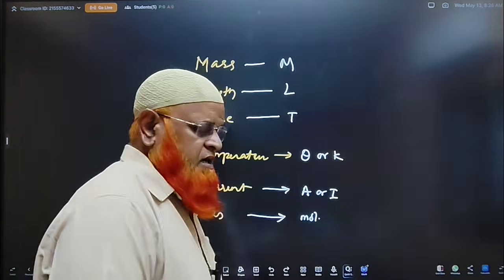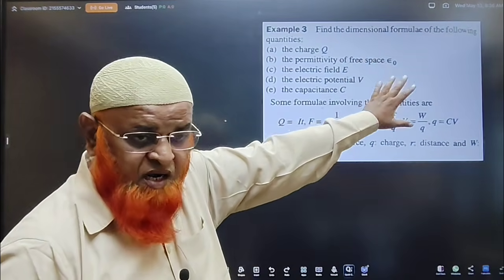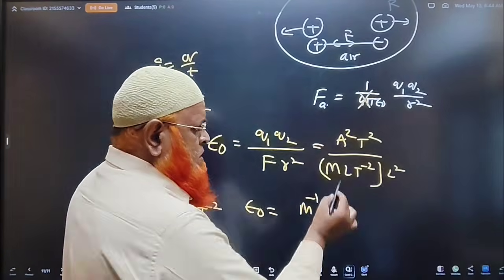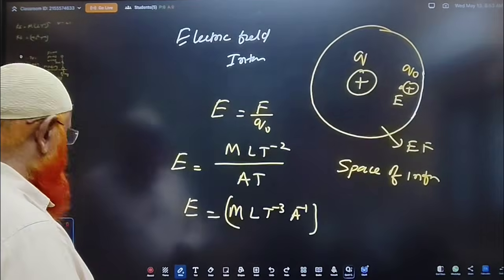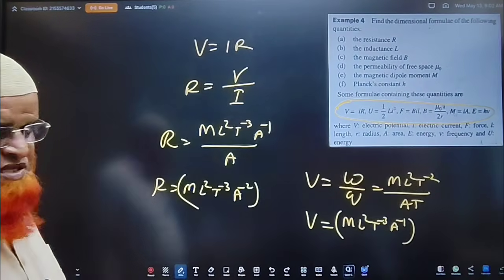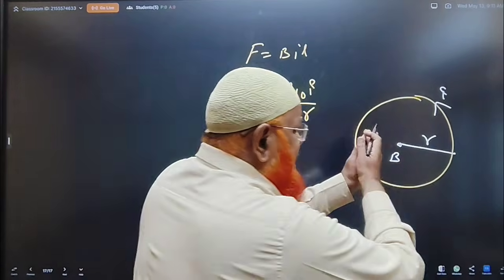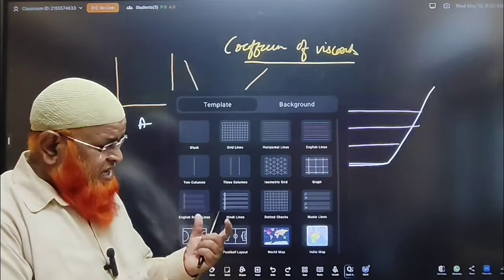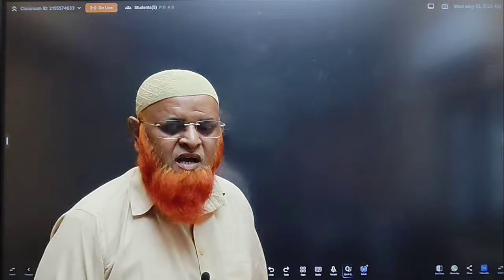Important Dimensional formulas | NEET | JEE MAINS